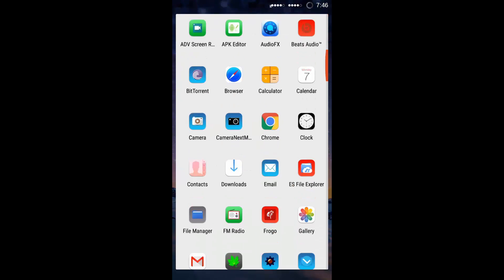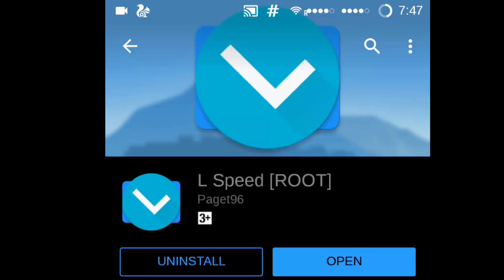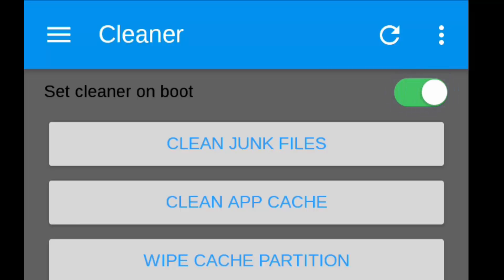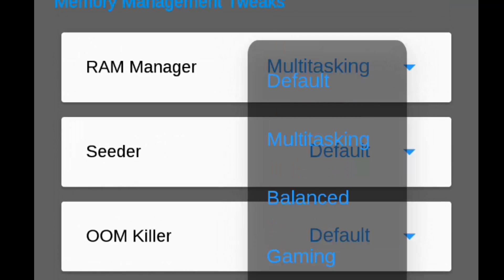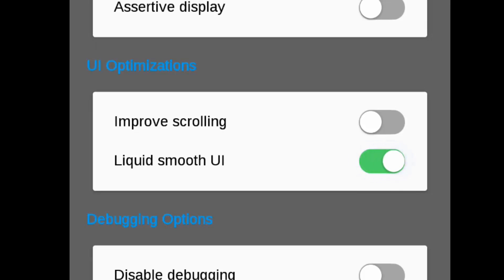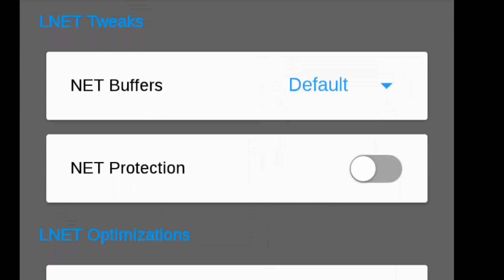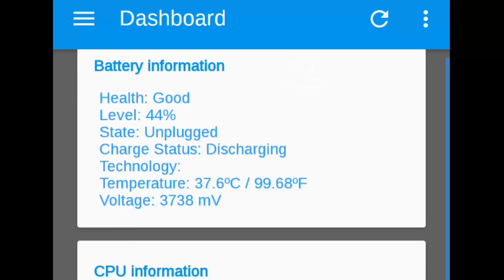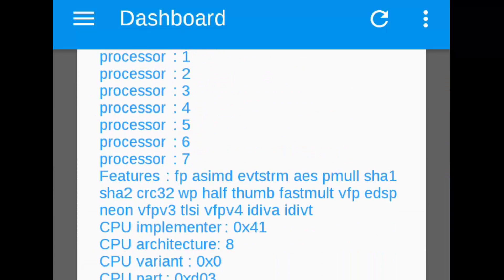L Speed [ROOT] APP REVIEW (IMPROVE THE DEVICE PERFORMANCE / REMOVE LAGS COMPLETELY)